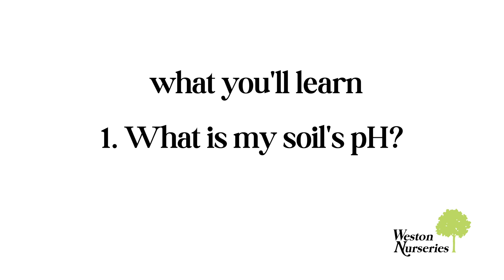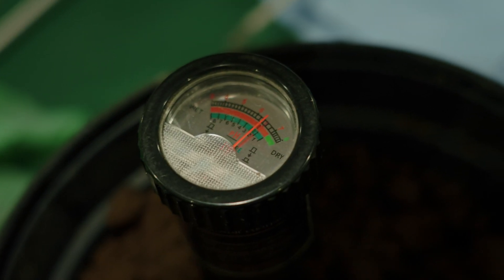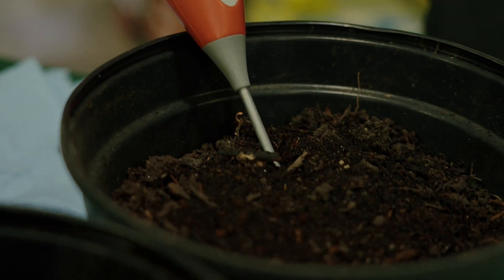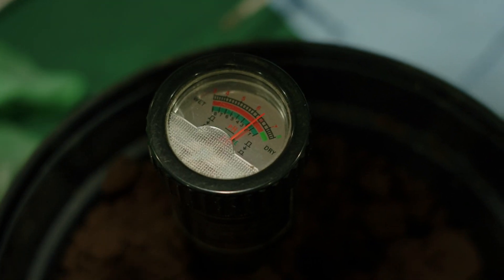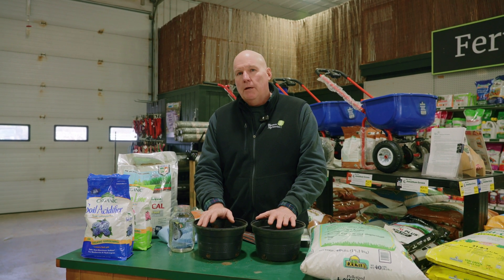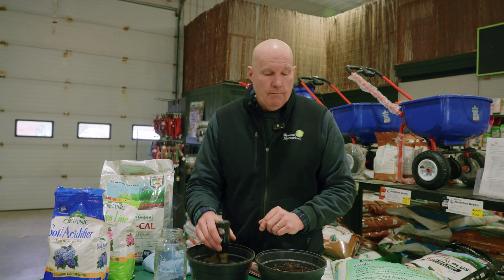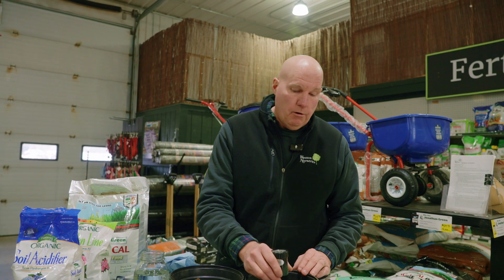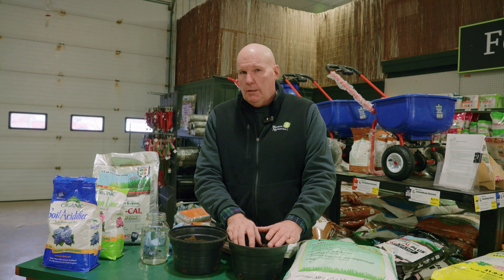The Grass Is Greener When the pH Is Right - Soil pH 101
Is your lawn looking more meh than magnificent? It might not be your fertilizer — it could be your soil's pH playing tricks on your turf.

In this episode, Jim Connolly breaks down everything you need to know about soil pH and its powerful impact on lawn health. Learn:

✅ Why soil becomes acidic over time (hint: rain, roots, and routine!)
✅ How to test your soil’s pH like a pro
✅ The difference between calcitic lime and dolomitic lime (and when to use each)
✅ Jim’s top 3 product recommendations to bring your lawn back to life

Whether you’re battling yellow patches or just want the kind of lawn that makes neighbors jealous in silence, this video is your go-to guide.

🧪 Don't guess — test! pH is the silent hero (or villain) in your lawn’s story.
🌱 Watch now and bring balance back to your backyard.

👇 Drop your pH questions in the comments — Jim's watching!